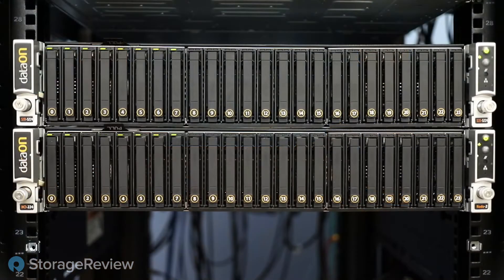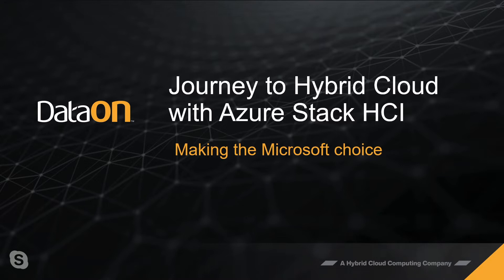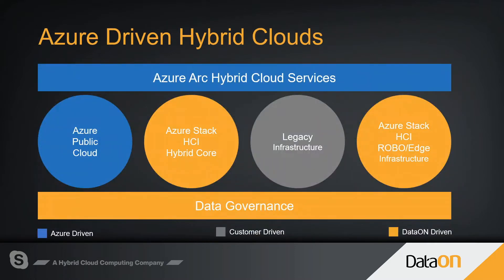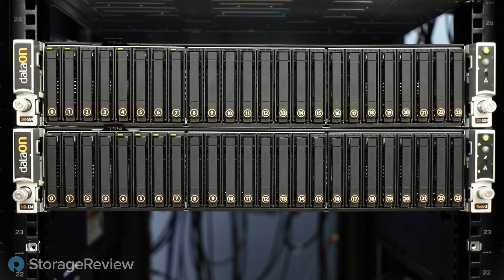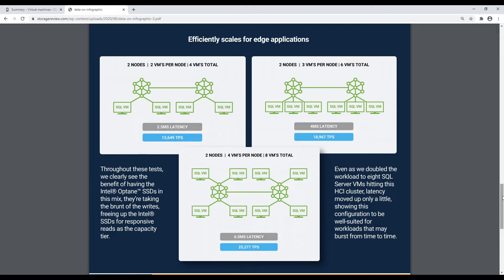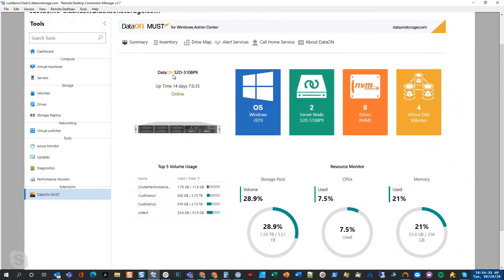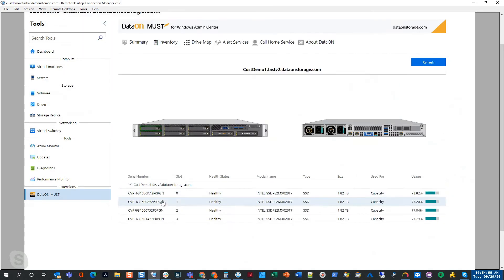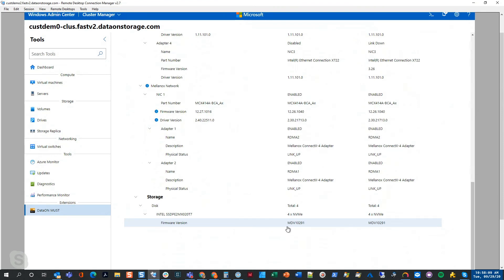Exploring the Benefits of Intel QLC SSDs in HCI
We've been exploring modern HCI architectures lately. In this video, we take a look at some of the leading SSD technologies from Intel, specifically Optane and QLC SSDs. The two technologies solve different problems, but in the HCI world, they complement each other beautifully. We explore the benefits of QLC SSDs in HCI with the team at DataON.